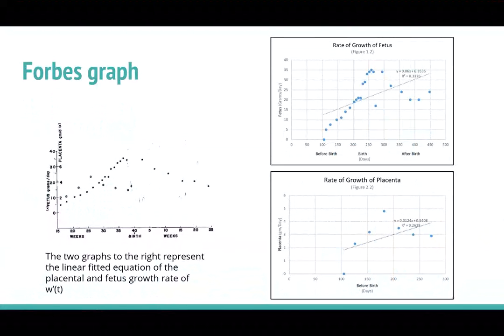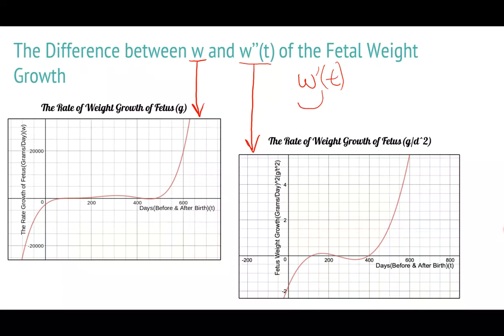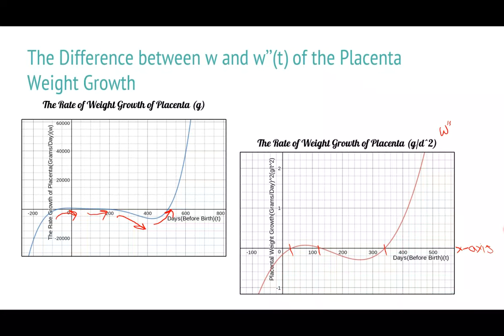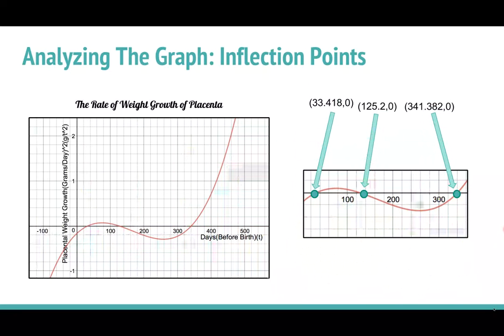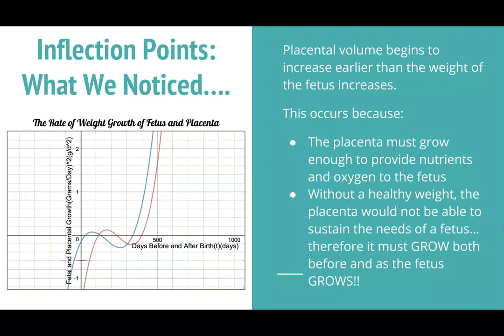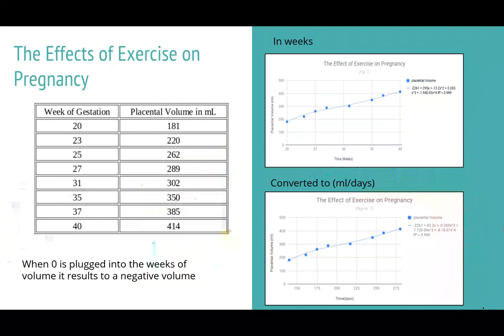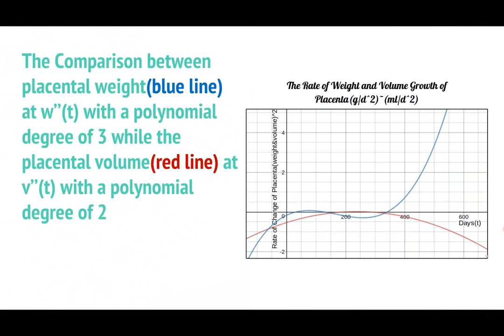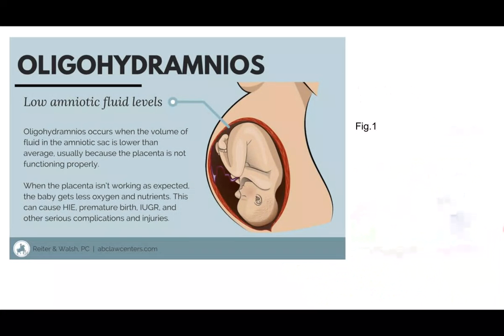MATH116_02_FA18_Project_Group4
The project was done by students at Montclair State University of Dr. Amir H. Golnabi
Students (Group 4):
Iphigenia Bandras,
Husnanur Durmus,
Adriana Izelo